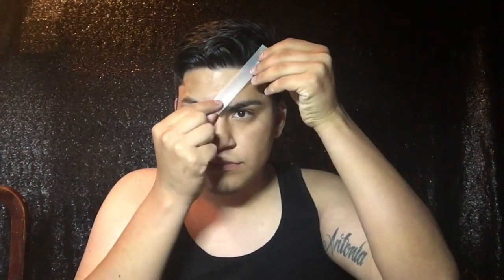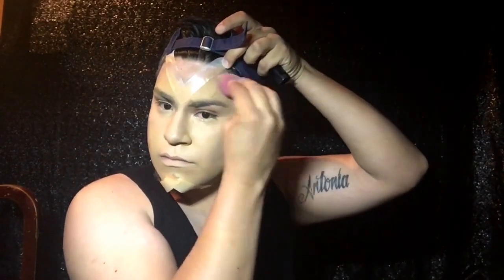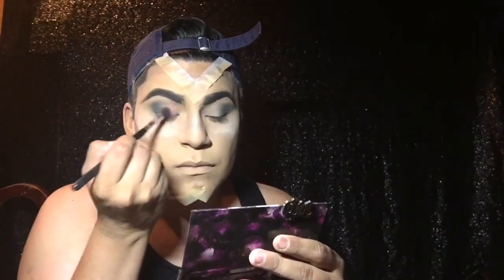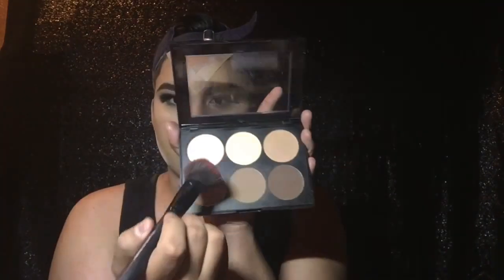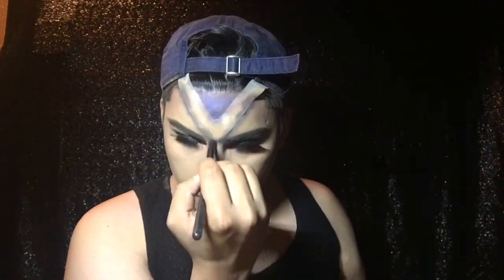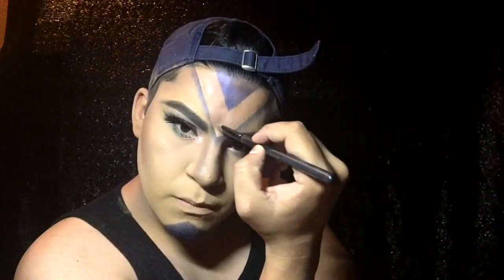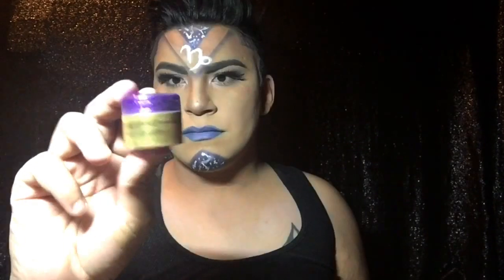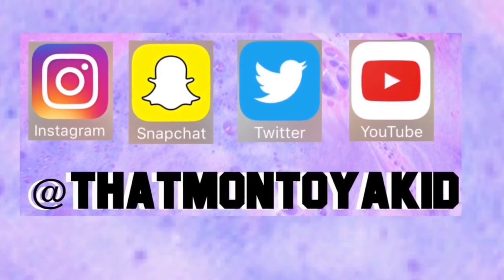♑️ ZODIAC MAKEUP TUTORIAL | CAPRICORN MAKEUP ♑️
Hey guys! I'm back today with another makeup tutorial! This one is specially cool to me because I got asked to be part of a collaboration with some other artist, and you can that out on my instagram!

xoxo Jose M.